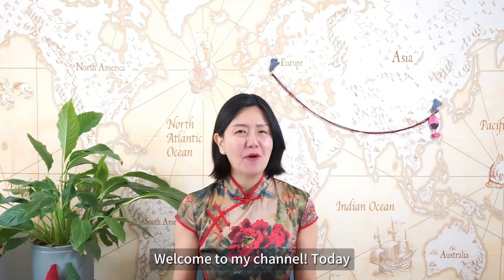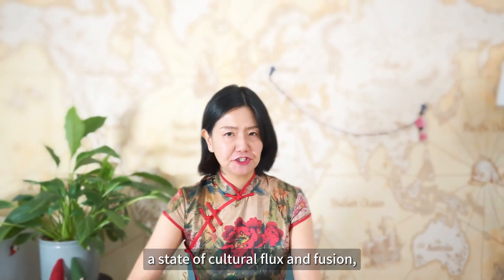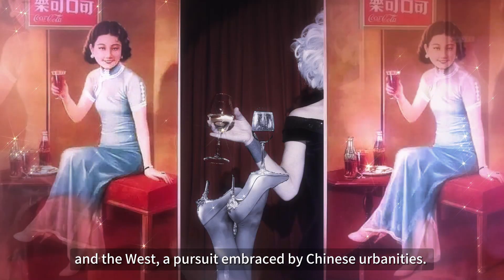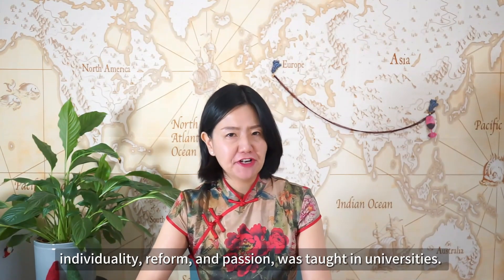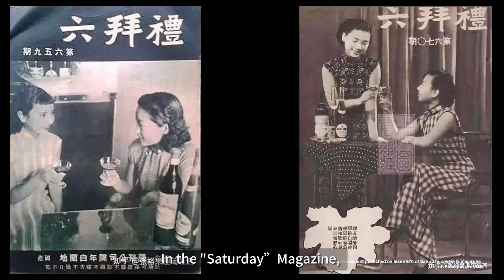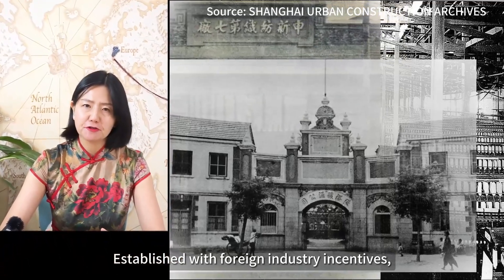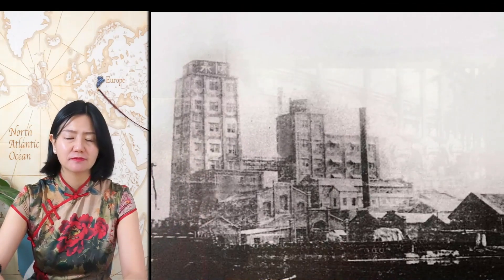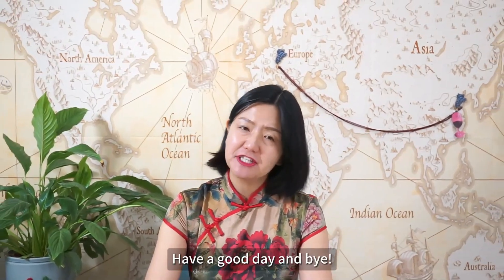How Wine Shows China Modern in Colonial Era | Wine between countries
When tasting wine in China over 100 years ago, we savored a specific cosmopolitan modern image. In this context, wine acted as a cultural laboratory, openly embracing Western modern ideas without fearing colonization. It experimented with new ideas and items. Modern became self-conscious, constantly motivating individuals to pursue a vision of progress, desire, and novelty.

Furthermore, modern Chinese wineries served as a means for people to express sentiments of nationalism. Their products, highlighting their ability to compete with Western wines, entangled in a paradox between a global modern outlook and anxiety about China’s plight, endeavoring to showcase the potential for China's future modern.

** How do wine come to your country and show a different social and cultural style?**

00:00 Introduction
01:15 Cultural Laboratory
04:52 Shared sense of western ideas
08:47 Sentiments of Nationalism
11:23 Conclusion